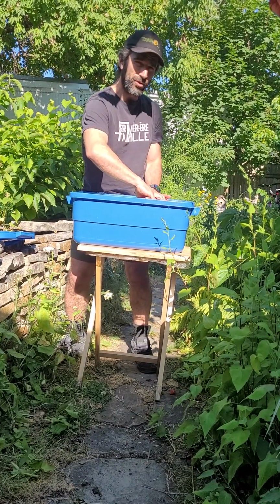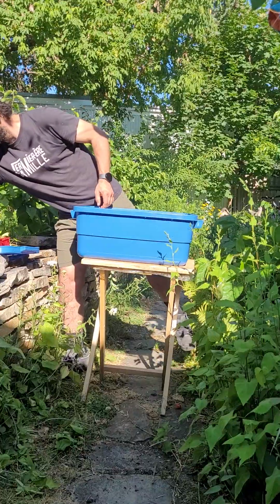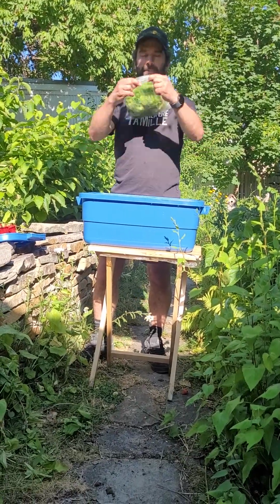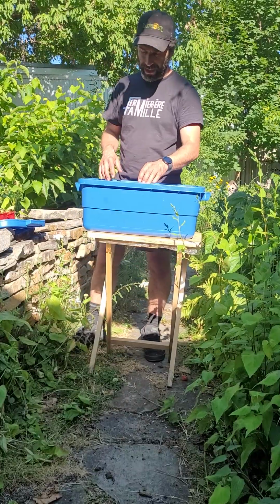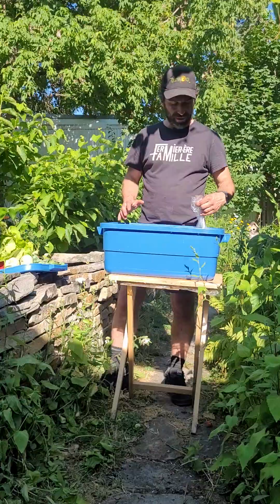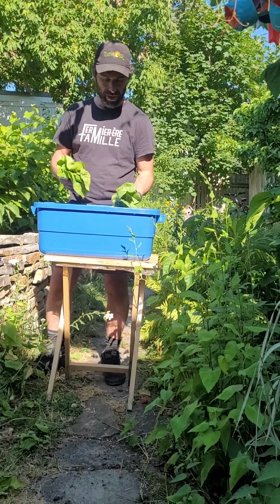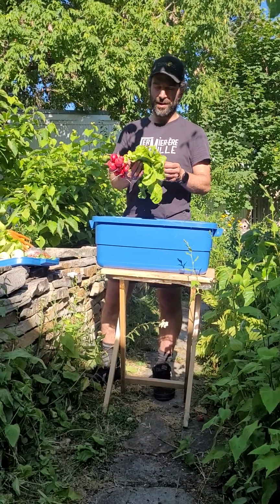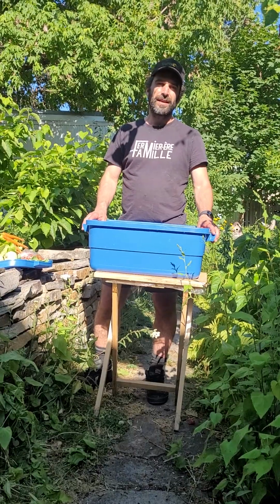Organic Basket Unboxing - June 26th - Ferme Tourne-Sol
Curious to know what is in an organic basket from Tourne-Sol Farm, and to learn how to use these wonderful veggies?

Watch this unboxing video where Frédéric, one of your family farmers at Tourne-Sol will share his tips to use the beautiful produce that was distributed this week in our basket program.

To learn more about our baskets and register visit

Our basket just started, this was just the fourth week. Diversity of the basket evolves with the season and the freshness is just out of this world!

Join anytime, we also have a special 4 week trial.

Frederic

from your family farmers at Co-op Tourne-Sol